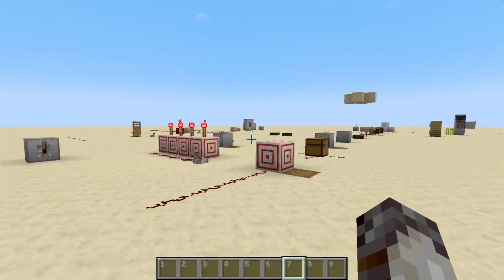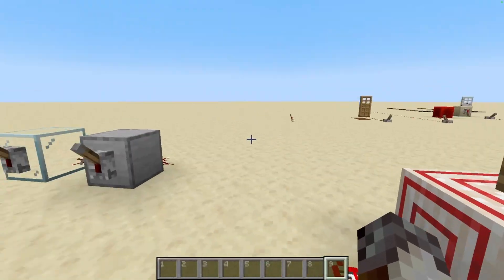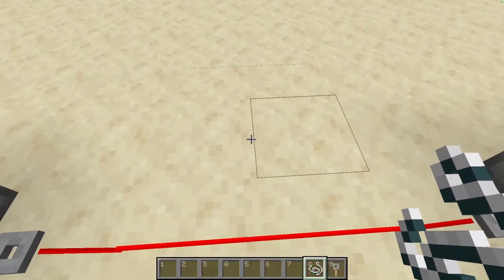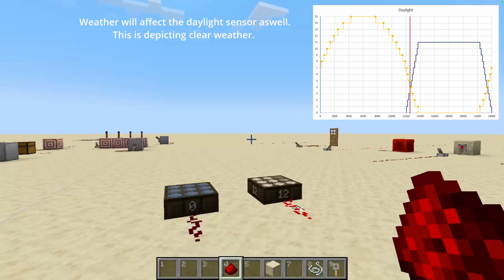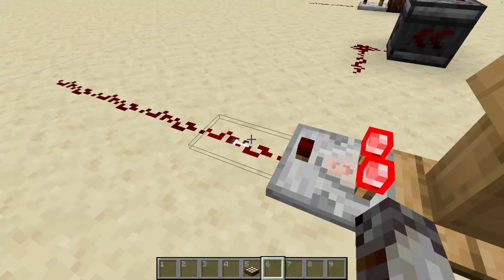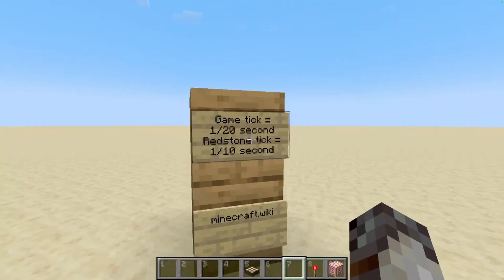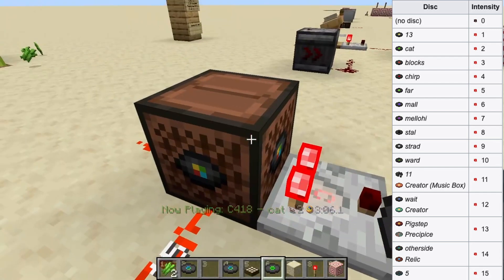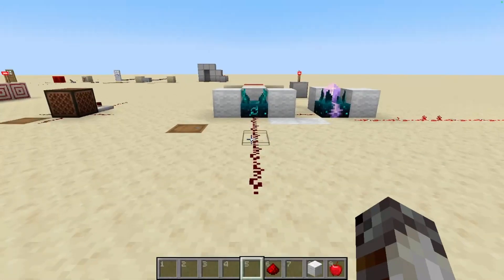Advanced Power Components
The Ultimate Redstone Guide Ep. 2 – Advanced Power Components in Minecraft Redstone (Java 1.21)

Five years ago, Redstone felt like something only engineers could understand. But after years of building machines and studying countless tutorials, I’ve come to learn it’s much more approachable than it seems.

That’s why I created The Ultimate Redstone Guide — a complete series that teaches you how to understand, debug, and design your own Redstone contraptions to make your Minecraft world more exciting, efficient, and fun to play.

In this second episode, we explore the advanced power components — all the remaining blocks that generate a Redstone signal, including:

Target Blocks: 0:24-1:33
Trapped Chests: 1:36-2:22
Tripwire Hooks: 2:23-3:11
Daylight Sensors: 3:12-4:26
Lightning Rods: 4:27-4:40
Lecterns: 4:41-5:36
Observers: 6:26-7:06
Jukeboxes: 7:07-7:30
Sculk Sensors (and Calibrated): 7:31-10:00

These components open up a wide range of possibilities for smarter automation, traps, player detection, and environmental triggers in your Redstone builds.

Minecraft Version Info:
This video is based on Minecraft Java Edition 1.21 (PC/Mac only). While many Redstone mechanics work similarly in Bedrock Edition (used on consoles and some PC versions), there are important differences. Check your version from the main menu—if it says Java Edition under the logo, you’re using Java. Otherwise, you’re likely on Bedrock.

MinecraftRedstone AdvancedRedstone RedstoneGuide This video was made in Java edition and some features may not work in bedrock edition